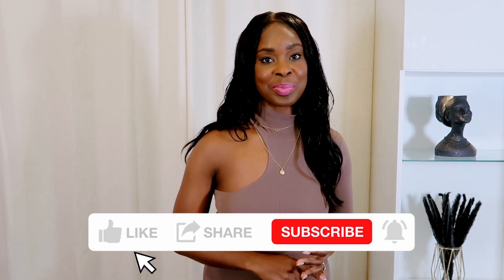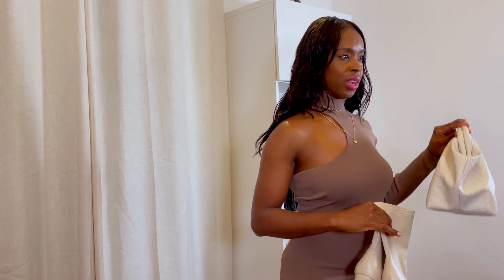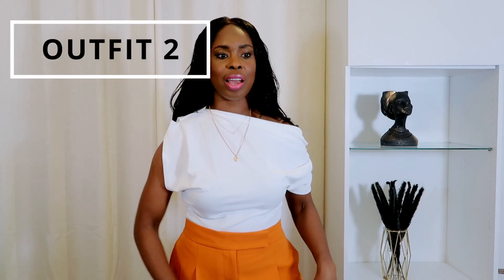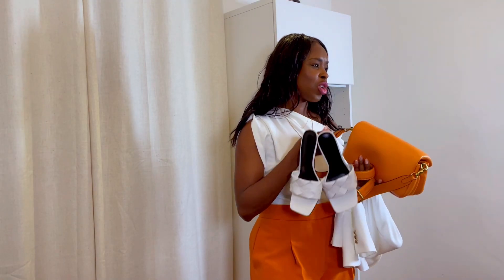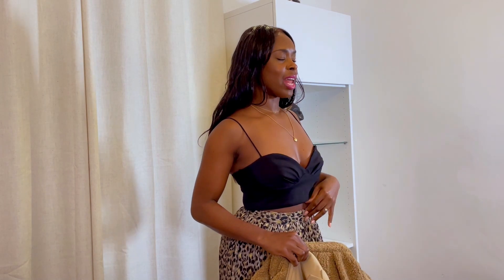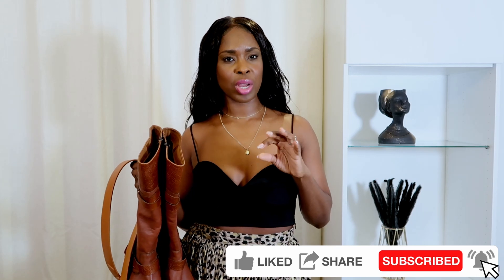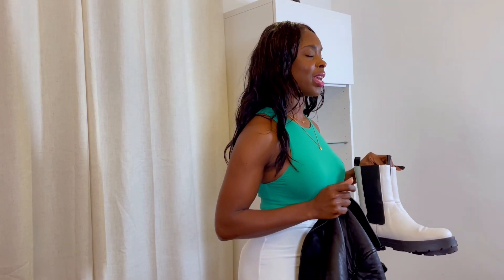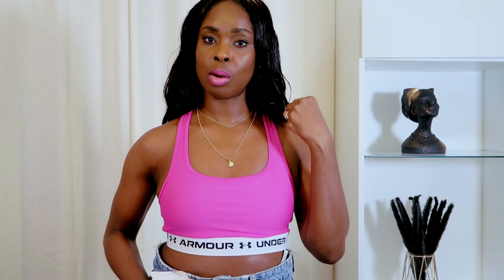5 SPRING OUTFITS- Natasha Styles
5 SPRING OUTFITS

Products Mention
Outfit 1
PLT Boots- Old
Bottega Veneta Pouch Bag
Asos Dupes- SOLD OUT

Zara Orange Trousers- Size Large-
Balmain White Blazer
Coach Orange Bag (Might be sold out)
Pink Bag
Black Back
Asos Dupes

Outfit 3
Zara Bralette- Old
Nasty Gal Skirt- Size 10

Outfit 5
Under Armour Pink Sports Bra- Size Small

The links with affiliate are  likely to be affiliate links, if I have inspired you to make a purchase and you choose to buy something through one of these links, I may receive a small commission on the sale, as a way of thanks!